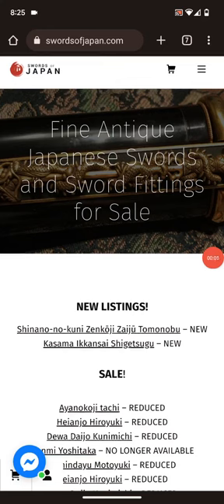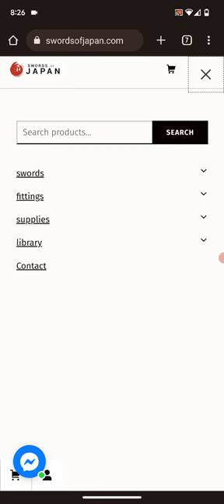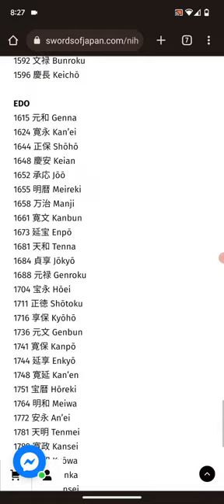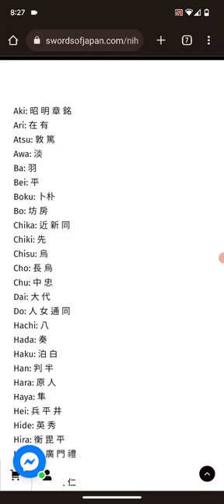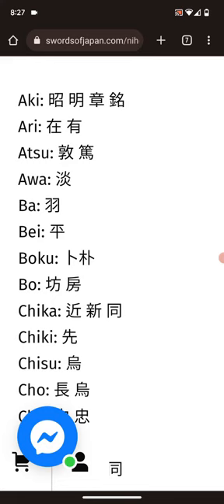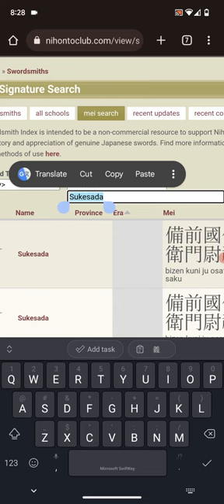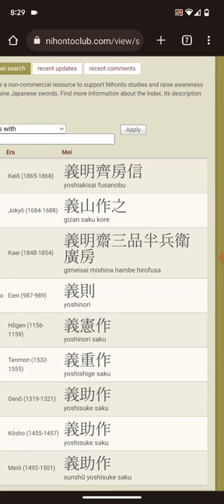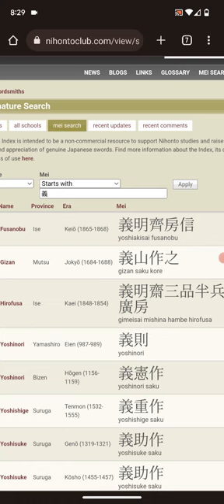Translating Japanese sword inscriptions